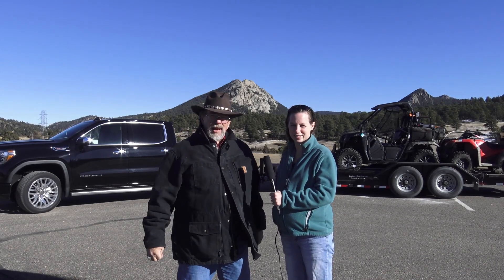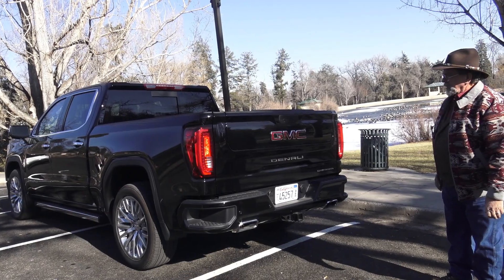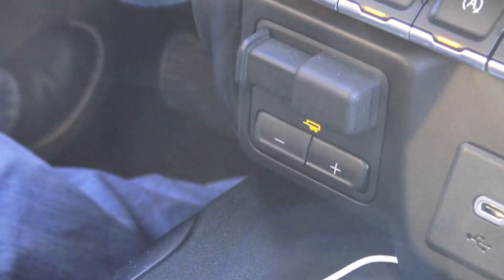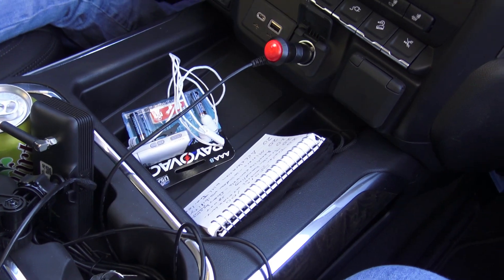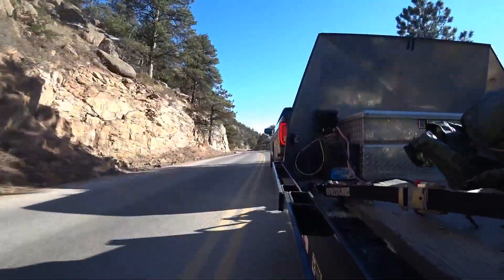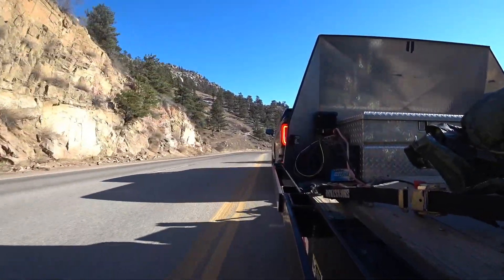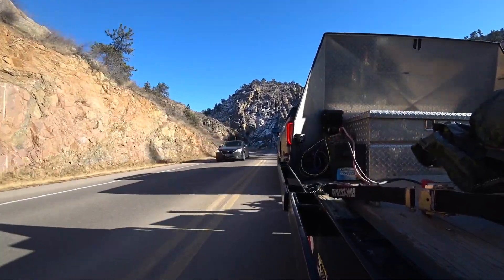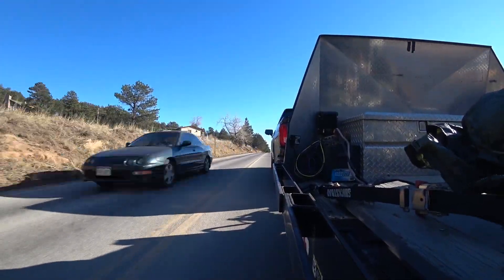2019 GMC Denali 1500 trailering review in the Rockies with Kent and Kelsey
2019 GMC Denali 1500 Colorado review with Kent and Kelsey. Towing in the Rockies an ATV trailer. Multi-Pro Tailgate demonstration.